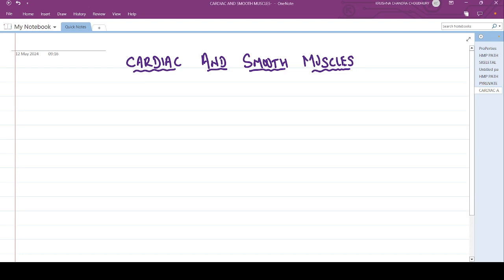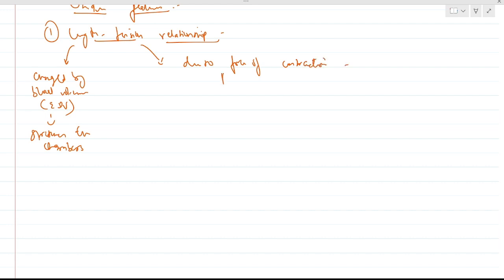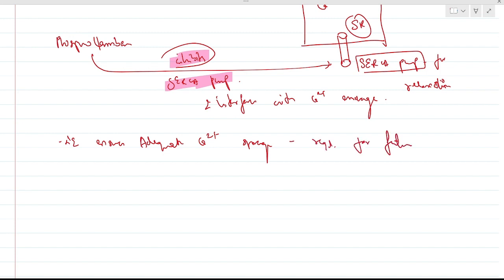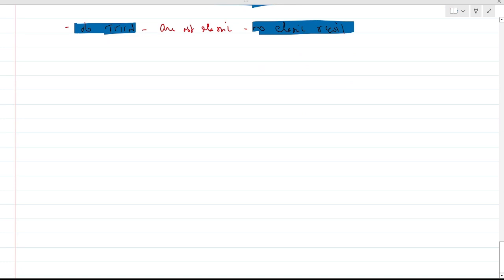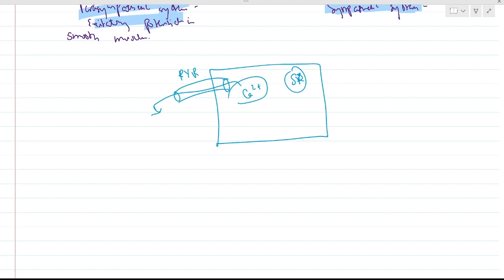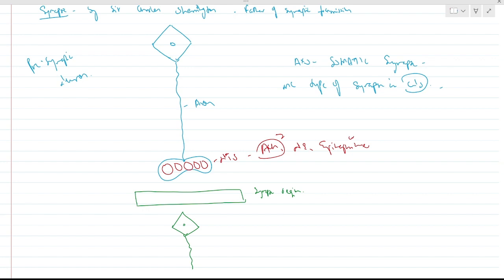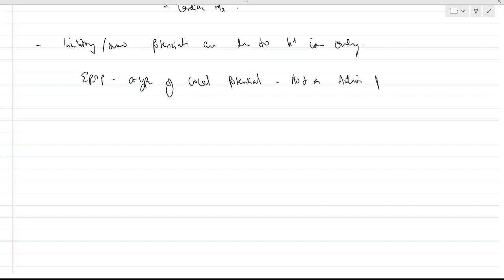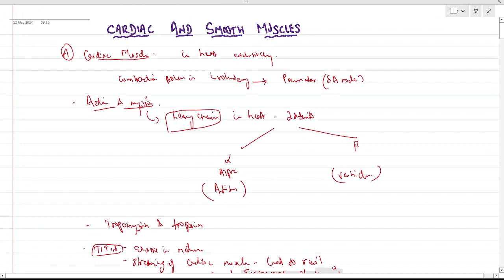CARDIAC AND SMOOTH MUSCLES . SYNAPTIC TRANSMISSION MBBS 1ST YEAR PHYSIOLOGY.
Muscles of our HEART and GUT are discussed here.